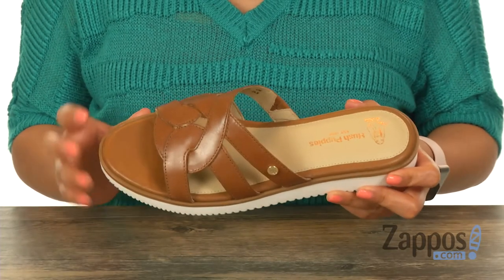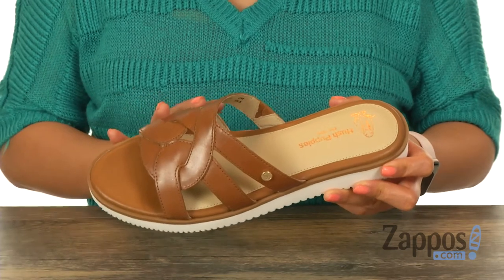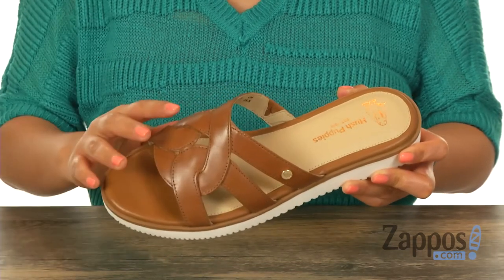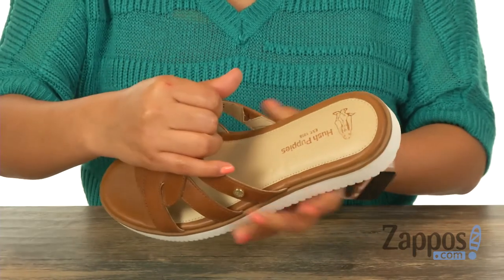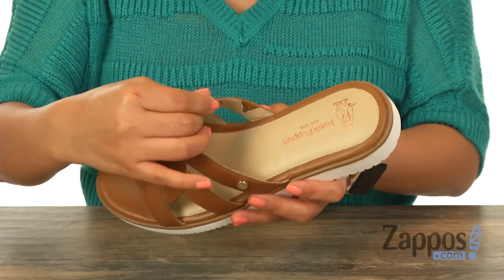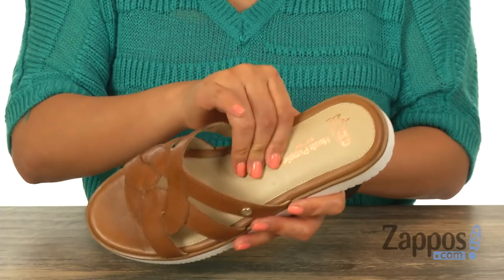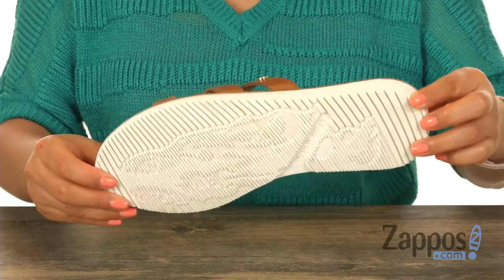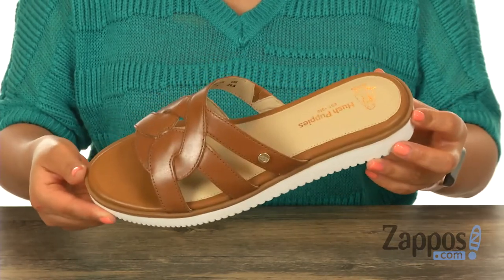Hush Puppies Briard Braid Slide SKU: 8991951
The Hush Puppies&reg; Briard Braid Slide opens your eyes to a whole new world of minimal design and maximum comfort!
Upper straps are constructed of soft full-grain leather.
Easy slip-on design with open-toe styling.
Supple leather lining provides a comfortable and breathable wear.
Memory foam footbed contours to your feet providing plush cushioning and a personalized fit.
Textured man-made outsole constructed for excellent slip-resistance and traction.
Imported.